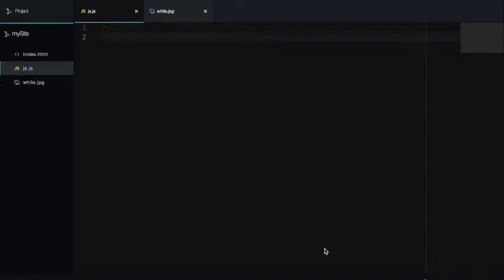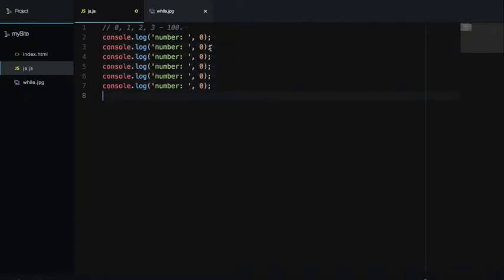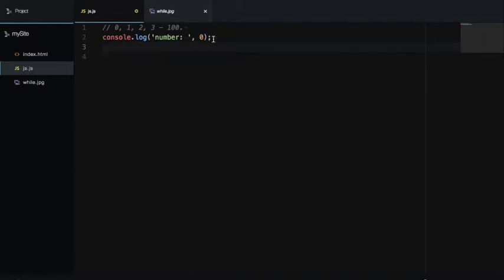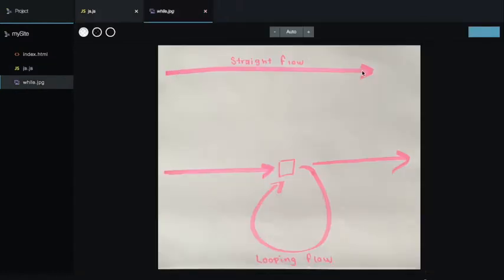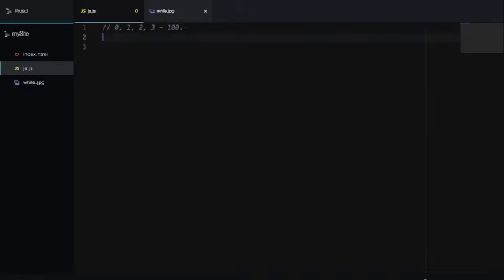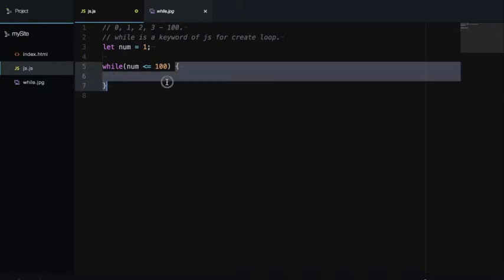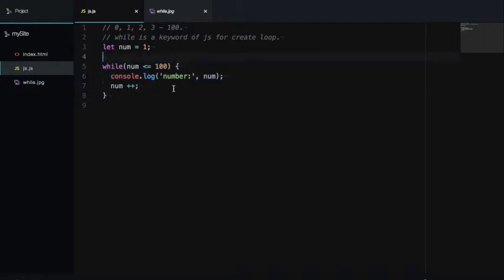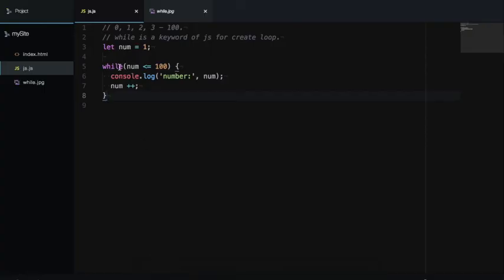What is the "while loop"? - Control flow Javascript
In this video you will learn the "While loop" in javascript.